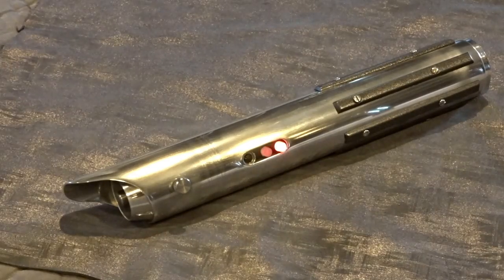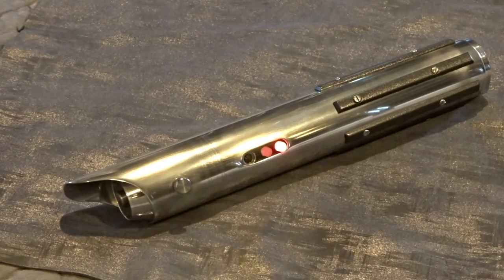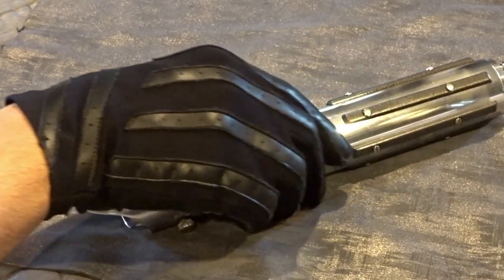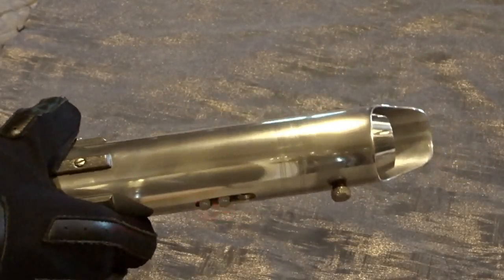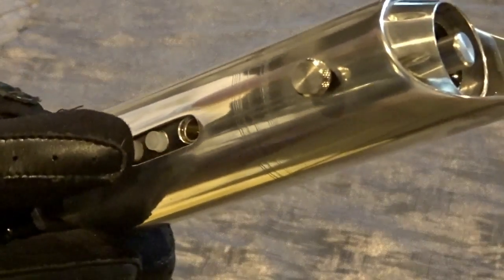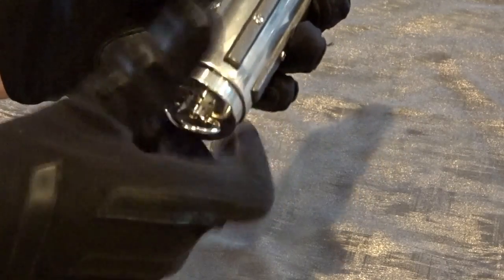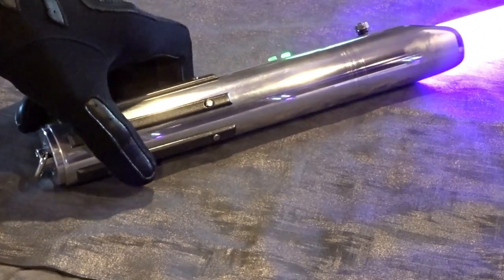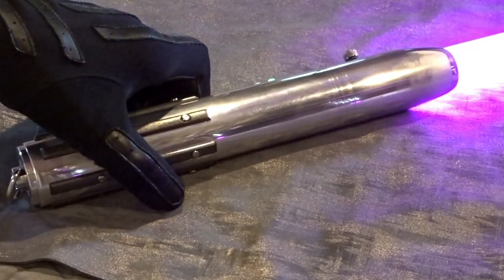The Cade Skywalker Lightsaber with Plecter Labs Prizm V5 and Neopixel Strip Blade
The Cade Skywalker Lightsaber

-Powered by Plecter Labs Prizm V5
-Hilt designed by me (after the comic designed by Jan Duursema)
-2x Adafruit 144 LED per meter RGB LED strip blade, all LEDs contained in one blade
-Sequenced control of LEDs via the Plecter board
-Unlimited  colors for the blade
-Flash on Clash and blaster bolts in contrasting colors
-Excellent 2w sound from the custom mounted TCSS bass speaker
-Access to SD card
-R.I.C.E. interface access for settings changes
-Highly polished aluminum custom hilt
-Orbtronic Best Battery Solution for string blades 3.7 lithium ion
-Recharge port for high capacity battery
-Light up power and aux buttons
-Pommel belt loop
-Hilt approx 10.5 inches in length

Purchase SpaceWIndu Neopixel Blade Plug Chips and SpaceWindu Realistic Neopixel lightsaber blades with Universal POGO Connectors at CivilizedSabers.com
'The only place to get your Photonic and Enhanced Pixel Blades'

Want to learn how to create your own lightsaber or perform a repair to your lightsaber prop? Join FX-Sabers forum. It's free and you'll get to learn about lightsaber construction from the experts and see all the great photos and pictures that go along with it. It's and organized place for everything 'Lightsaber' and you'll make real friends on there. If you're looking for me on there, my new name on FX Sabers is EXAR KUN. See you there: